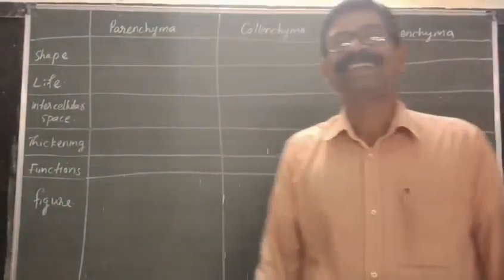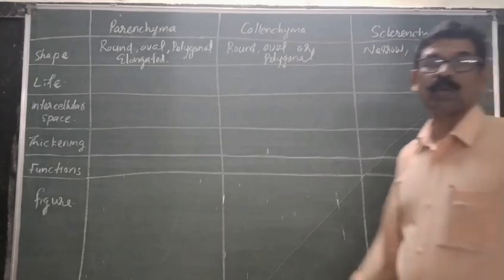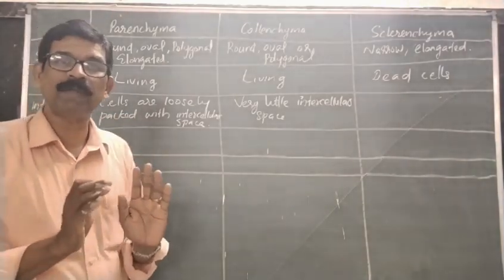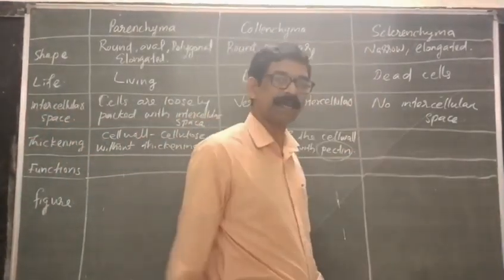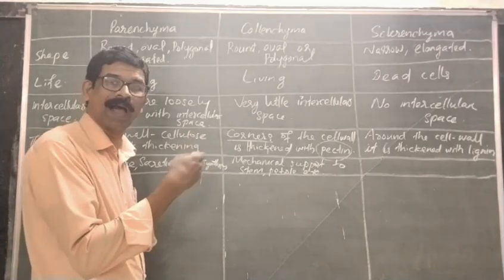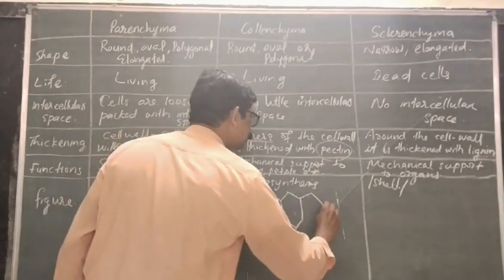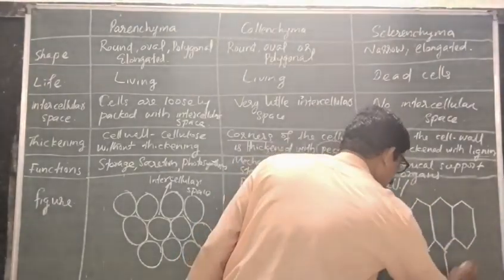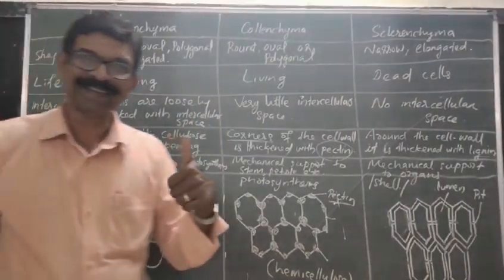CBSE class 9 biology Tissues ; Plant Tissues : parenchyma collenchyma and sclerenchyma. part 3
Plant Tissues : parenchyma collenchyma and sclerenchyma.  part 3